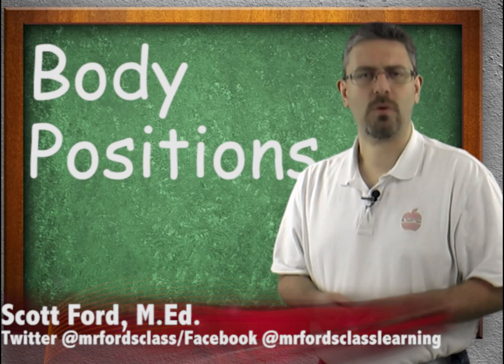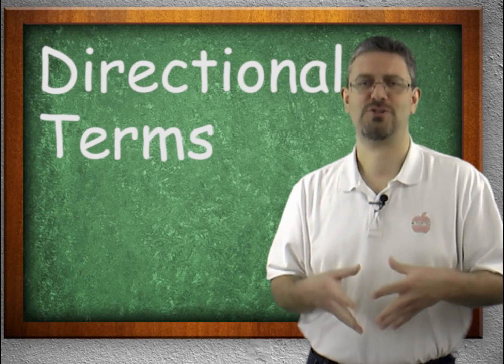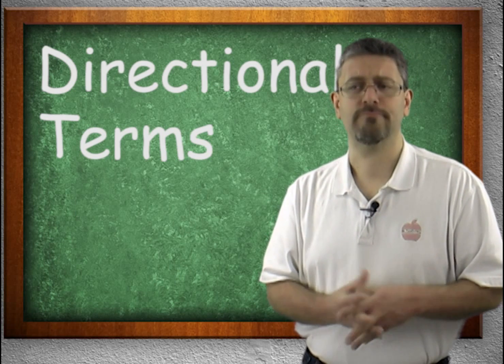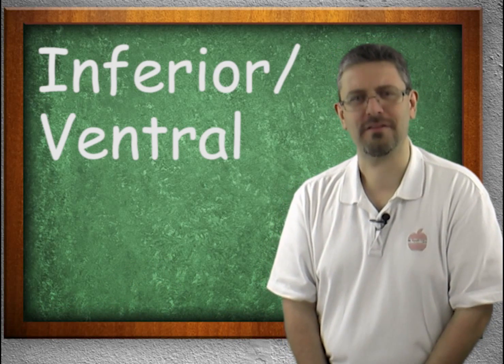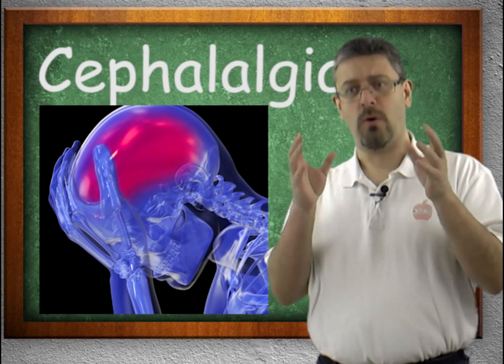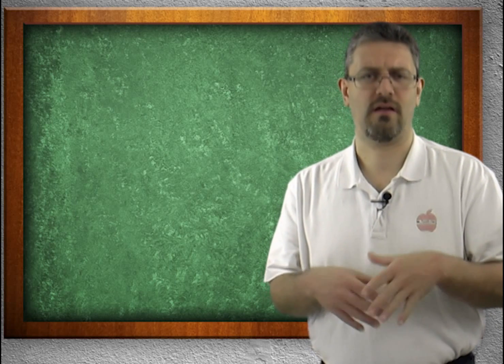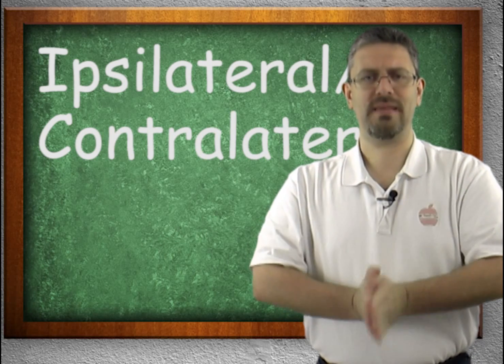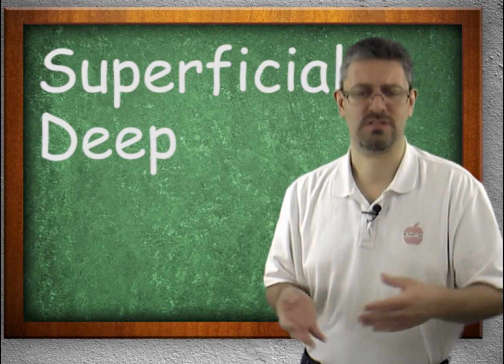Introduction To Anatomy Physiology: Body Positions (01:06)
Introduction To Anatomy Physiology: Body Positions (01:06)

Body Positions in relation to Anatomical Position is a concept that all Anatomy and Physiology students need to grasp early on in their studies (Anatomy & Physiology Lectures). In this video,  we take a look at how we talk about positions on the body.

Lesson 6 in our Introduction to Anatomy and Physiology series, part of our Anatomy and Physiology lecture series.